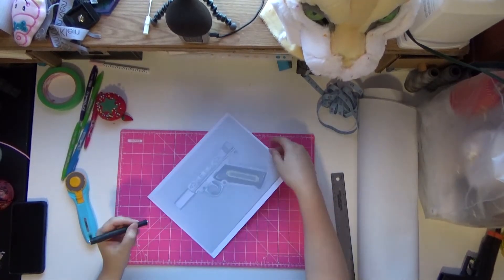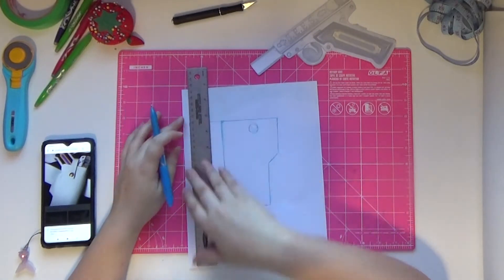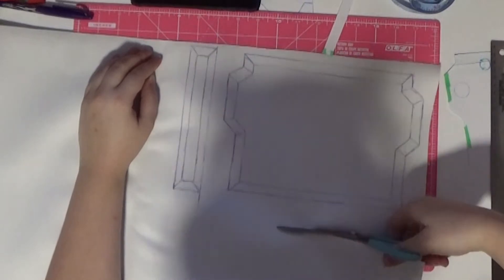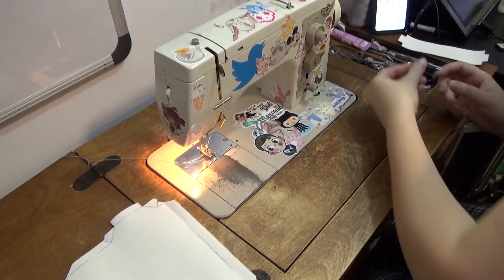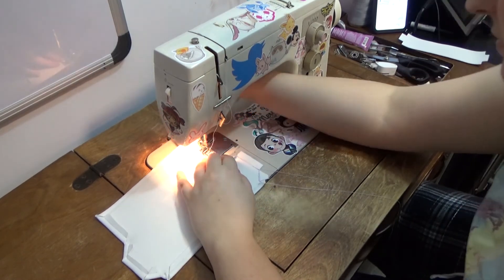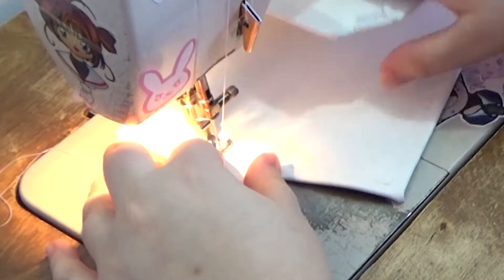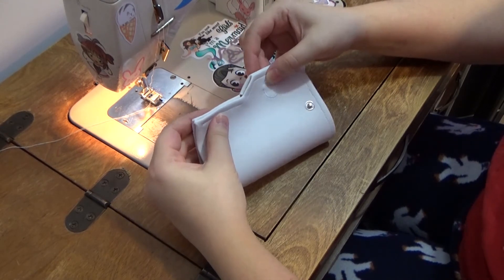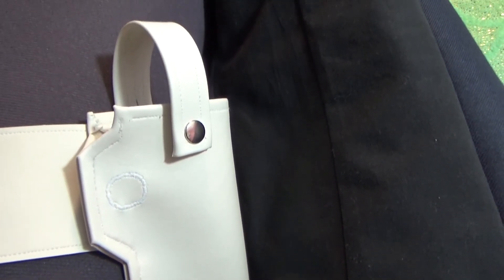Persona 3 holster/belt part 1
This is Part 1 of making the belt and holster from persona 3. In this video i made the holster  itself. Part 2 will be making the belt.

Join the pod!